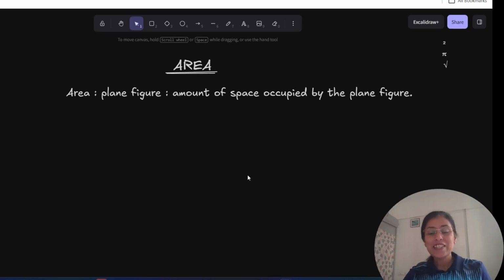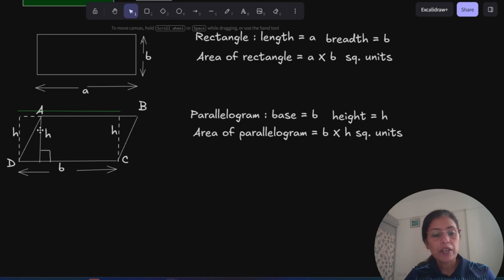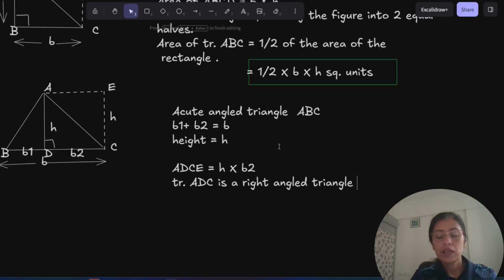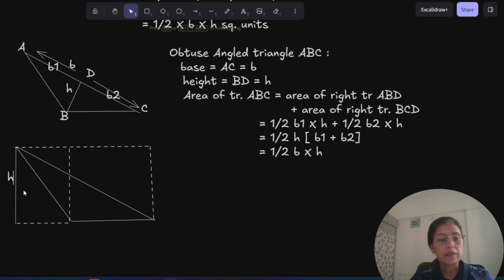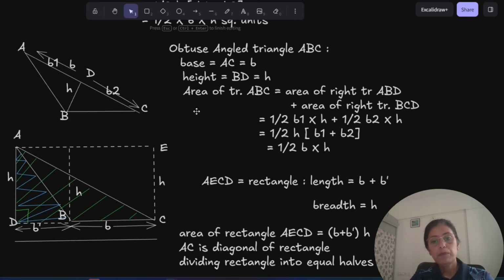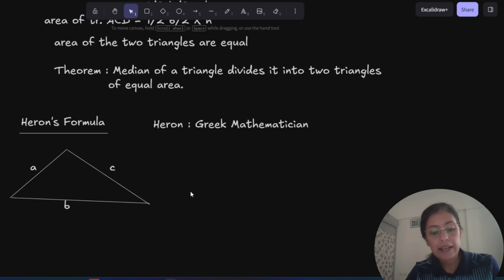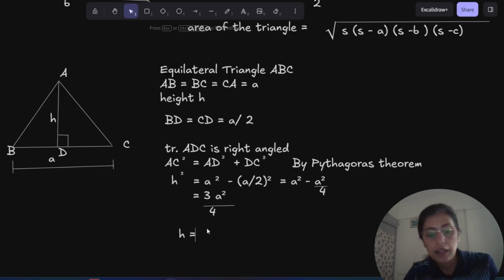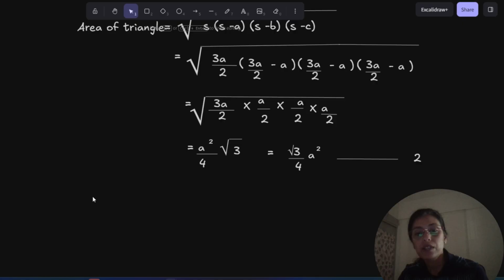Class 9 Maths, Chapter 6 | Measuring Space Perimeter and Area - Part 2| Ganita Manjari |NCERT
In this video, I have covered the concepts from Chapter 6– Perimeter and Area from the new NCERT Ganita Manjari Class 9 Maths book with strong concept clarity and easy step-by-step explanations.
This video is specially designed to build a strong foundation in Mensuration, making it simple and easy for Class 9 students.

• Heron's Formula and Its Applications

📚 Perfect For
✅ Class 9 CBSE Students
✅ Ganita Manjari Users
✅ Students weak in Mensuration
✅ School Exams & Revision
✅ Concept Building & Practice
⭐ Why Watch This Video?
⭐ Full base building lecture
⭐ Strong concept clarity
⭐ Based on latest NCERT syllabus
⭐ Best for exams & quick revision

This video covers every important concept of Chapter 6 with clear explanations and easy methods. Whether you are learning the chapter for the first time or revising before your exam, this video series provides everything you need.